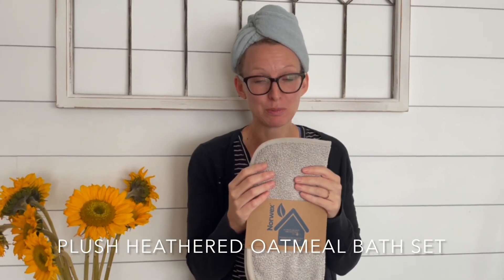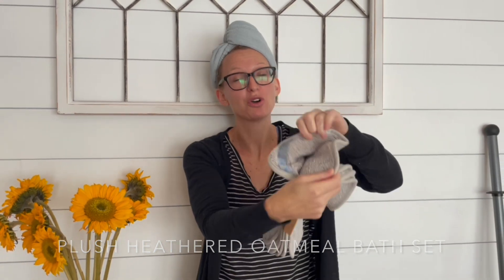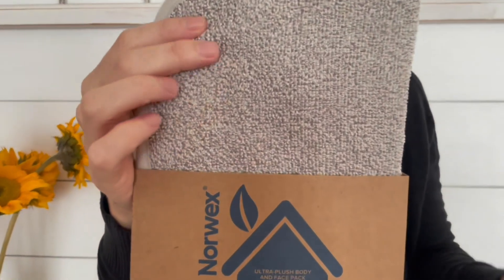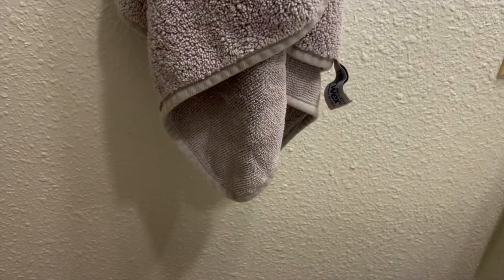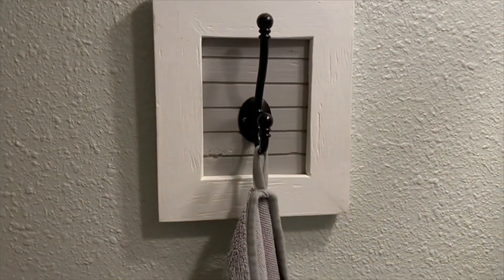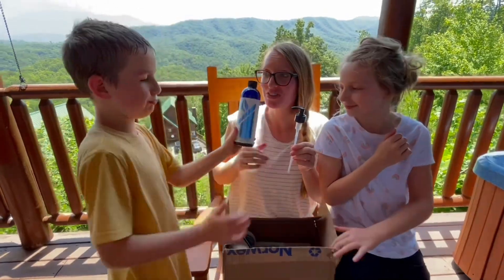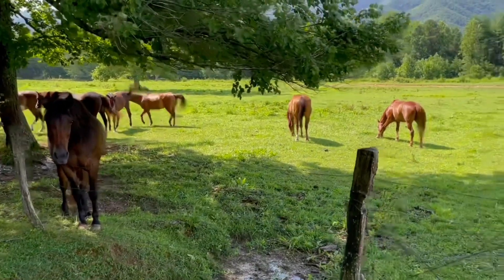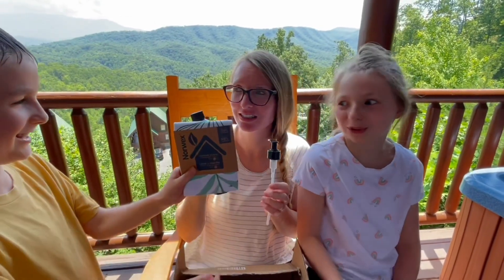Norwex Ultra Plush Heathered Oatmeal Bath Set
"Norwex has become a very important part of life for my family.   All Norwex products support our company mission to improve the quality of life by radically reducing the use of chemicals in our homes. With a commitment to effective cleaning, responsible care for the earth, and the power of information, together we change the way "clean" smells, feels, and looks like!"